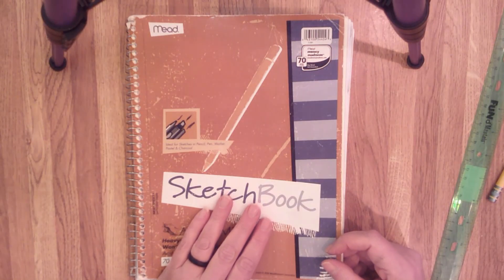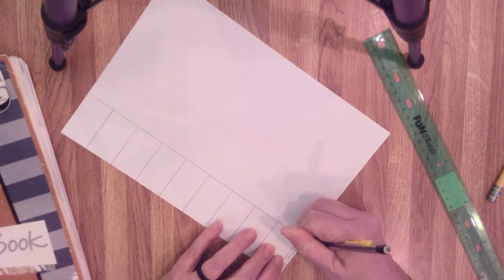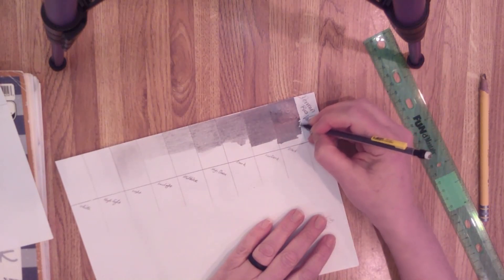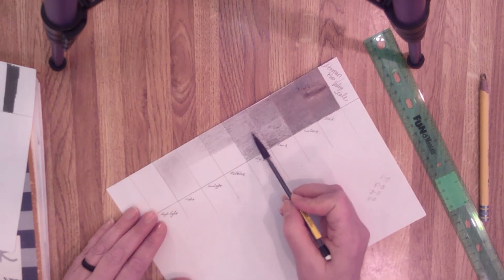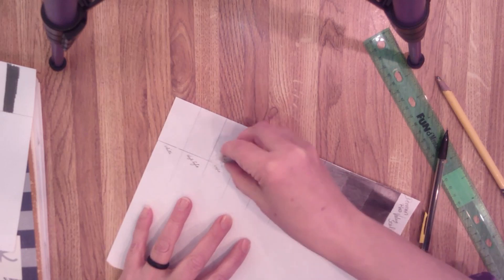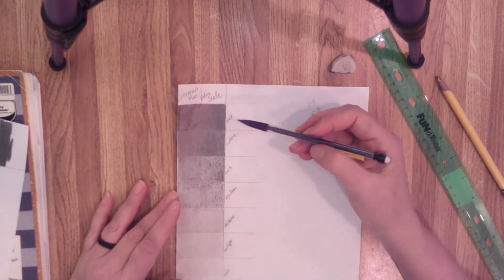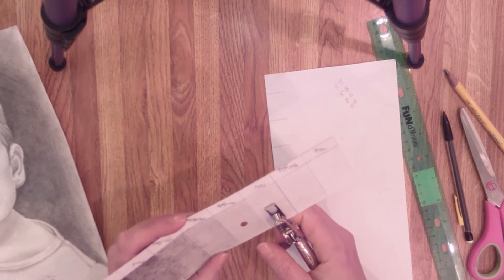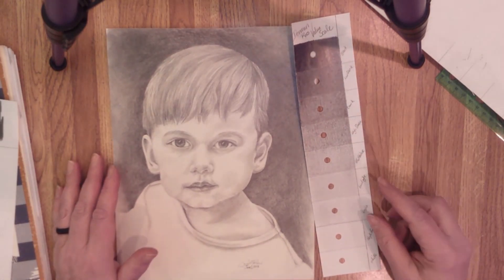Value Scale Tool